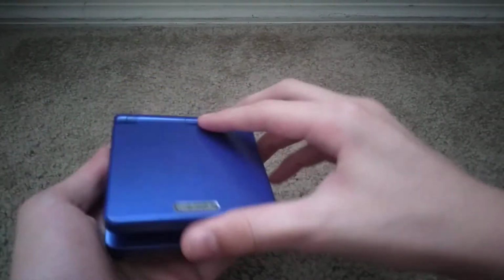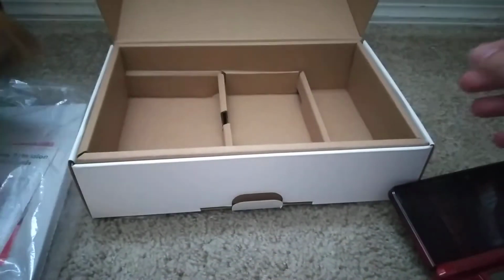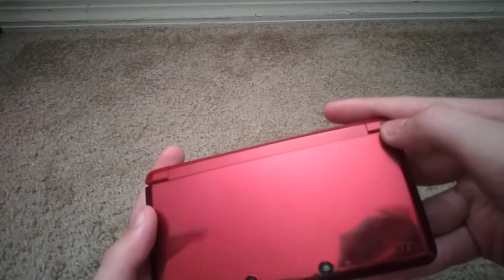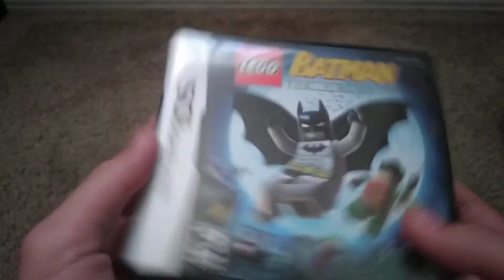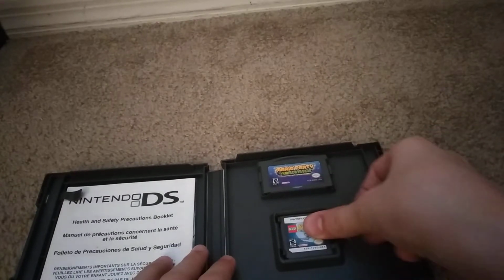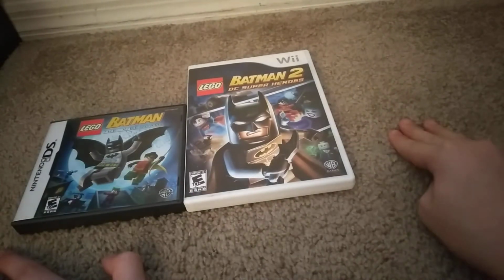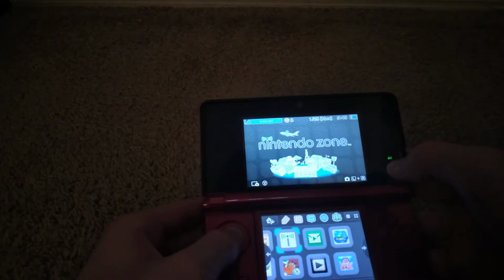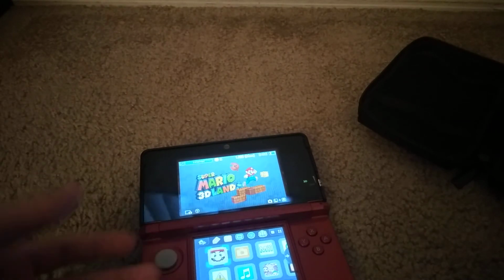I got a 3DS! Unboxing and review